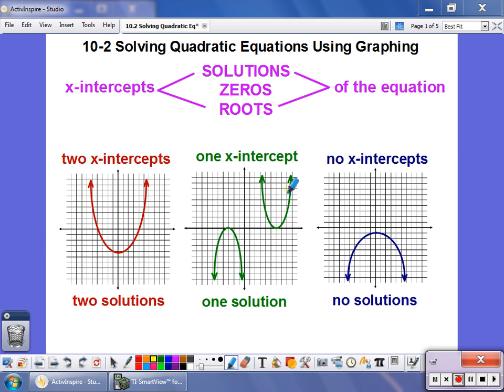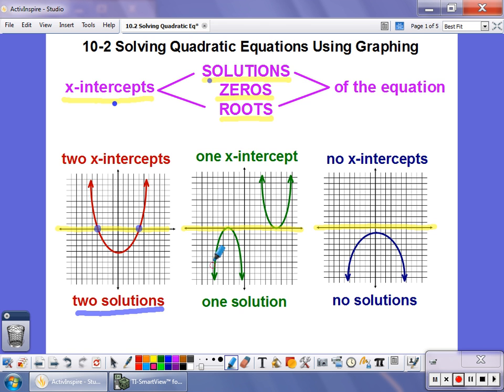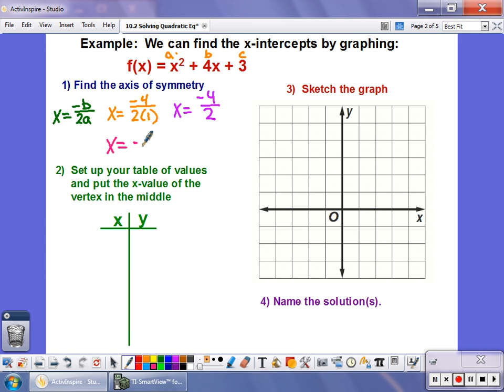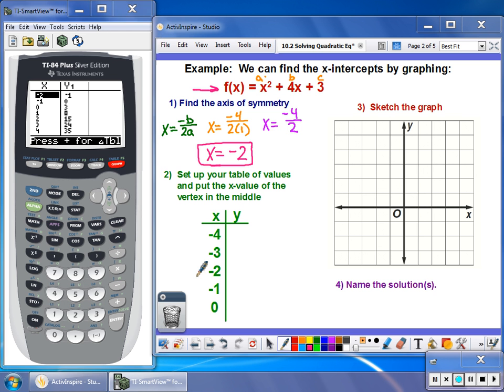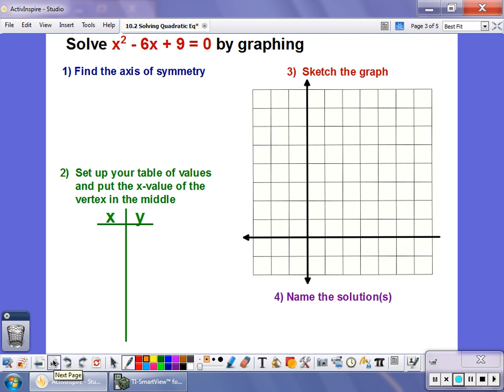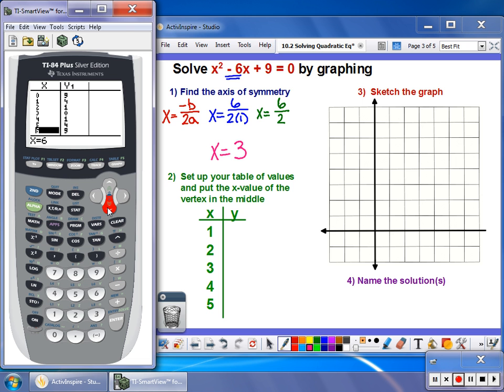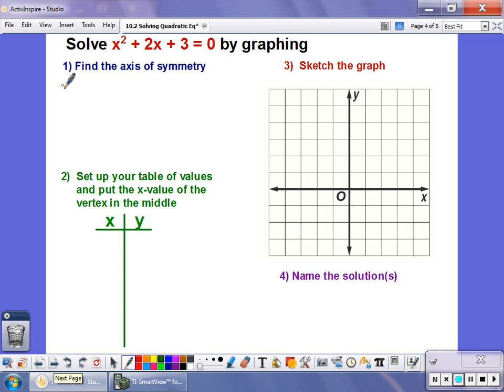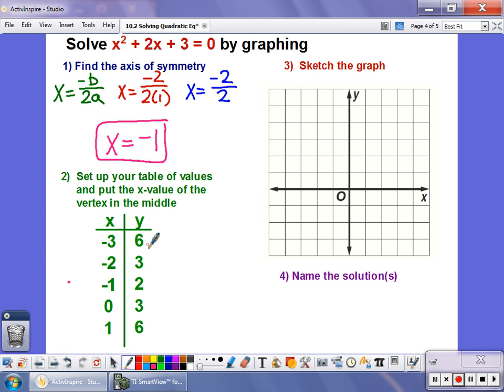10-2 Solving Quadratic Equations By Graphing